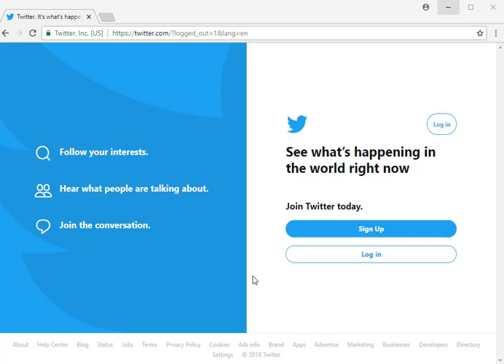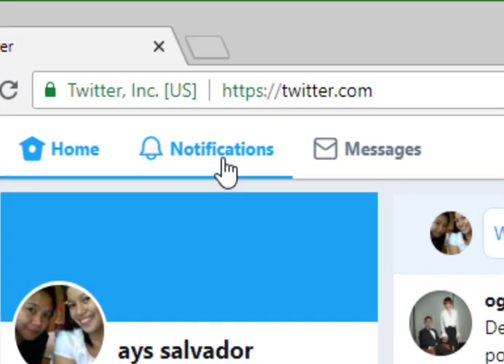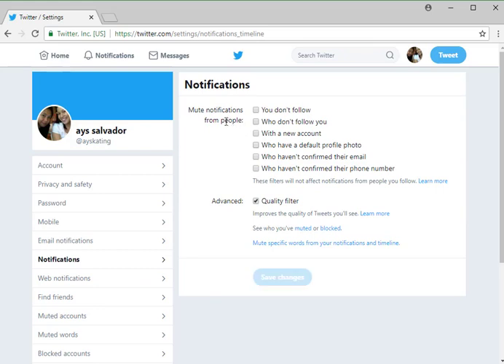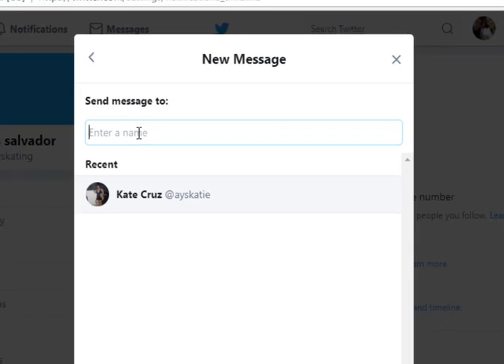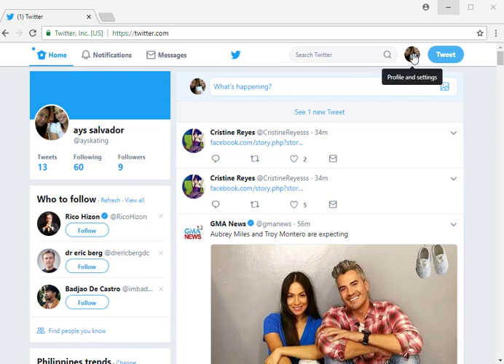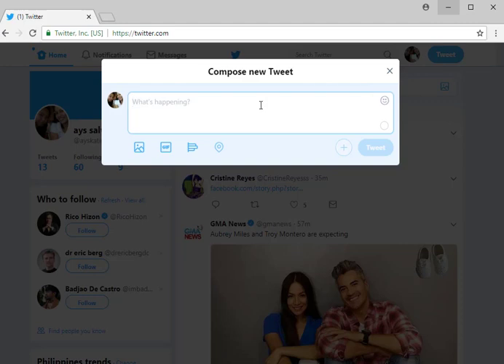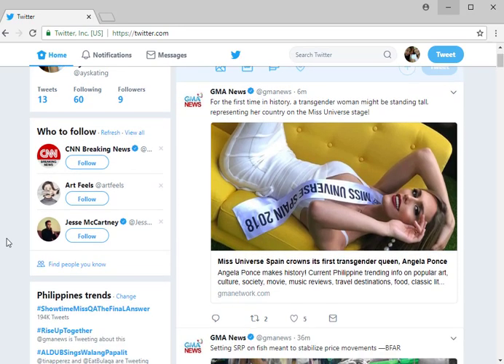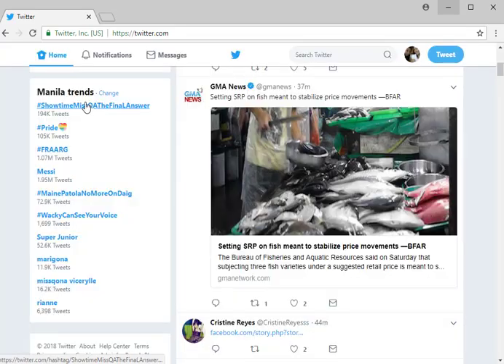Twitter 101 - Five minute Twitter class for absolute beginners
Learn how to use Twitter with this 5 minute video. This is a simple Twitter tutorial on Twitter basics for those who are new to Twitter.

It will help you understand how to navigate the Twitter platform easily. Twitter is very useful for online marketing.

You can capitalise on Twitter by advertising about your product, service, business or even your blog on it.